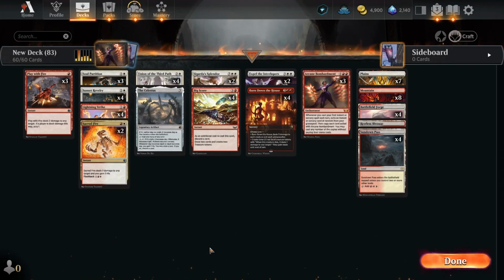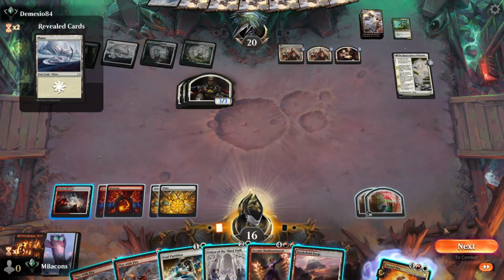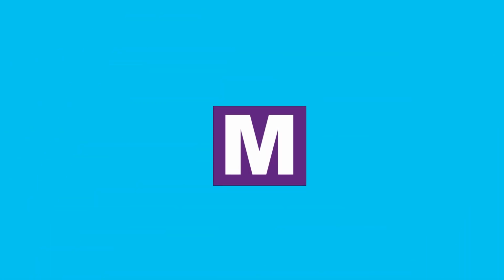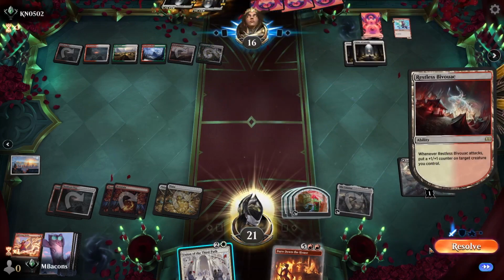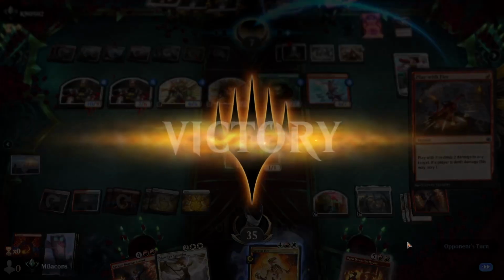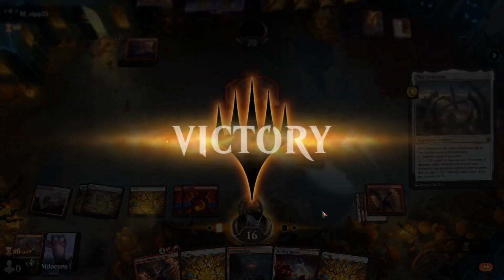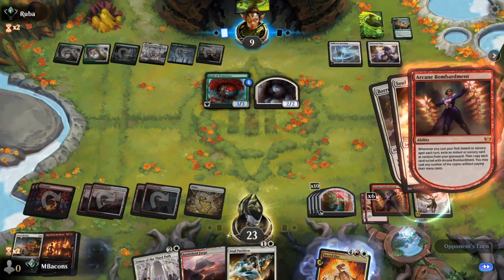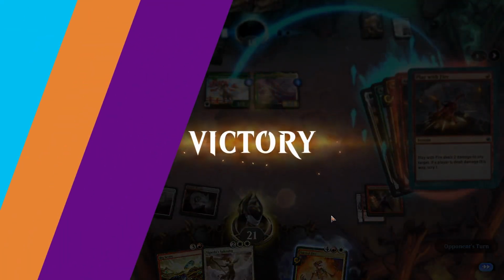Viewer Life Bombardment ⚪🔴 MTG Arena standard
Thanks for the deck, @mikewest7839 ! We’ve got a viewer submitted lifegain/burn Arcane Bombardment deck for Wilds of Eldraine standard.

3 Arcane Bombardment
4 Battlefield Forge
4 Big Score
4 Burn Down the House
2 Expel the Interlopers
4 Lightning Strike
8 Mountain
7 Plains
3 Play with Fire
1 Restless Bivouac
2 Sacred Fire
2 Sigarda's Splendor
3 Soul Partition
4 Sundown Pass
4 Sunset Revelry
1 The Celestus
4 Union of the Third Path

Chapters:
00:00 - Deck Intro
02:15 - Game 1
10:23 - Game 2
21:26 - Game 3
25:45 - Game 4
33:09 - Game 5